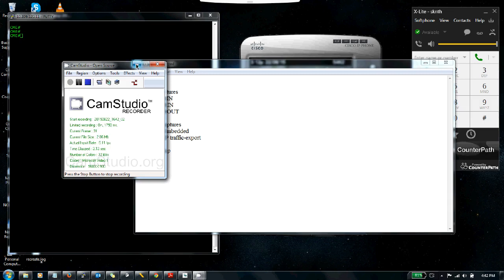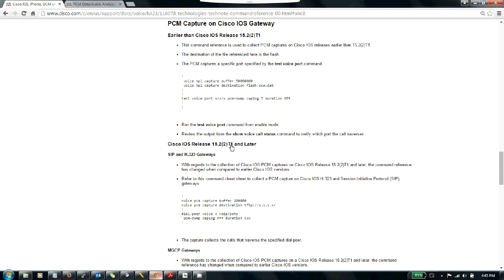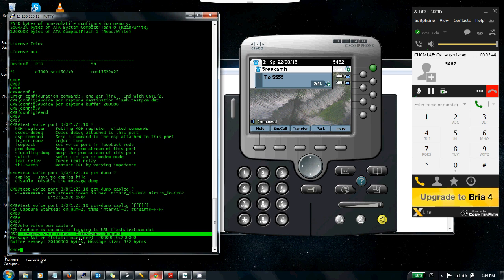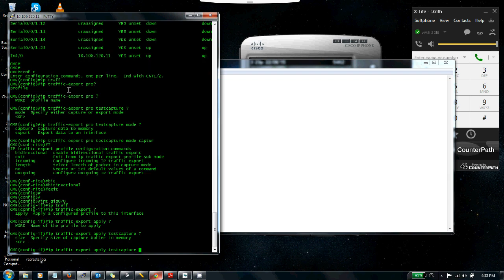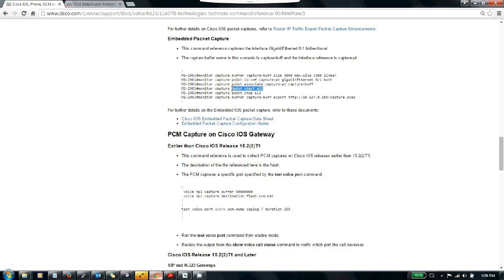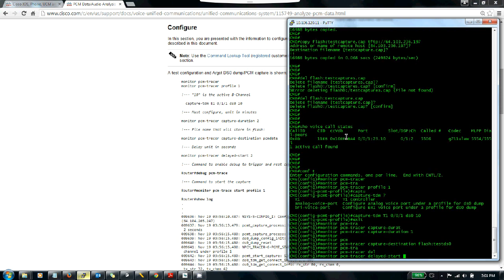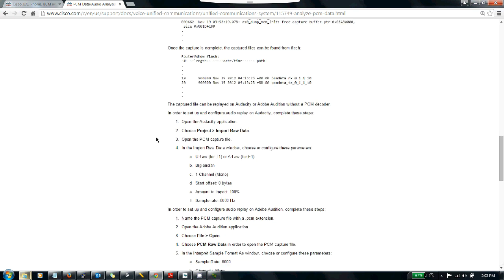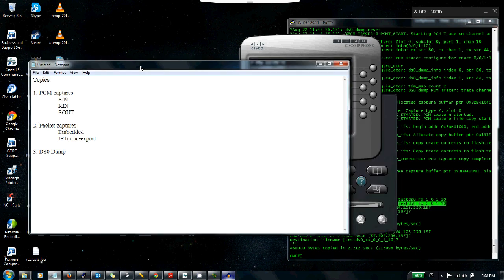PCM captures, Packet captures and DS0 Dump on IOS routers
This video will instruct a user on how to configure the following features on the IOS routers:
1. PCM captures
2. Packet captures
3. DS0 Dump